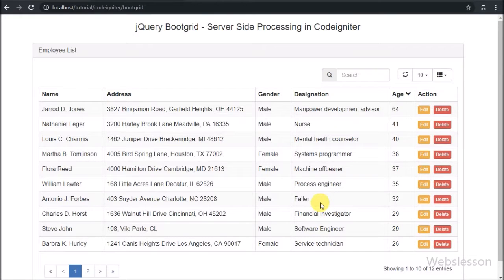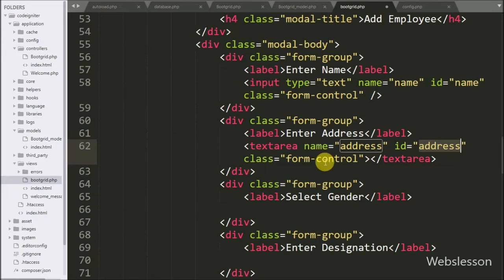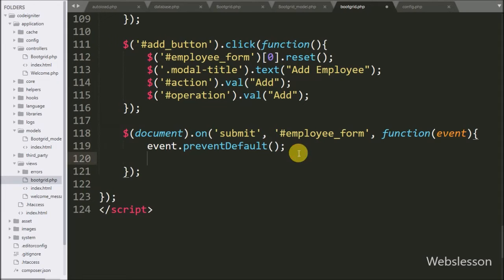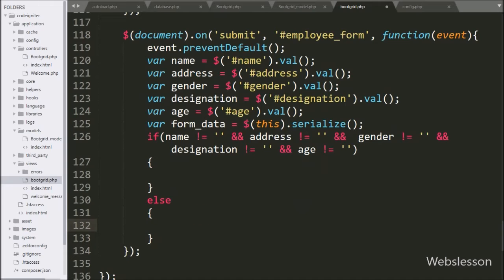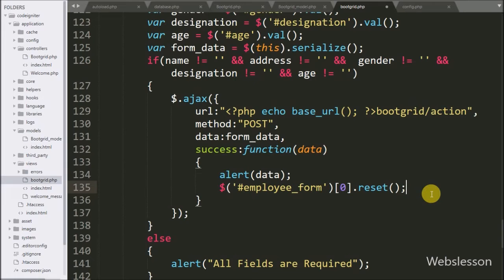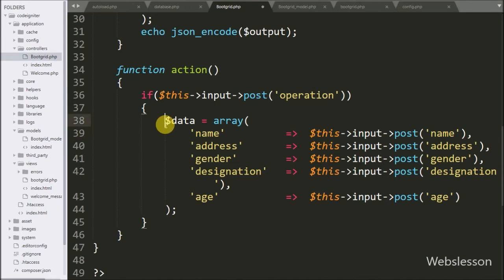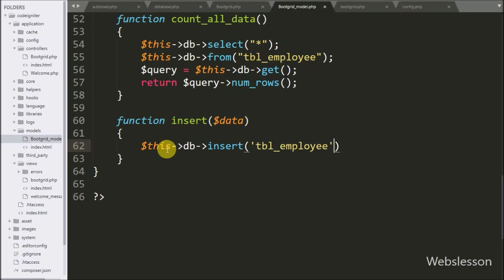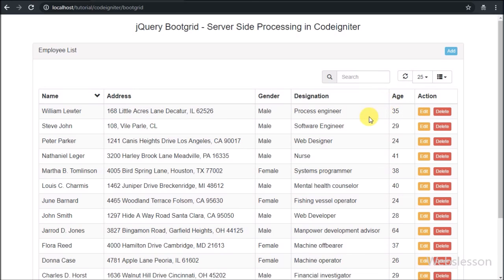jQuery Bootgrid - Server Side Processing in Codeigniter - 2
Learn How to Insert Data in Codeigniter using Ajax with jQuery Bootgrid and Bootstrap Modal. How to Insert Data in Mysql using Codeigniter Ajax with jQuery Bootgrid Plugin. How to Insert Form Data into table using Ajax in Codeigniter with Bootstrap Modal and jQuery Bootgrid Plugin. Ajax Codeigniter Crud Application with Bootgrid.